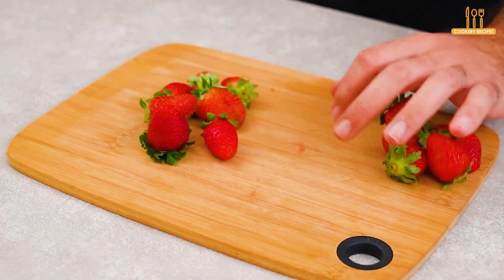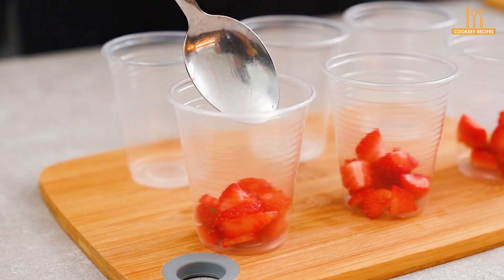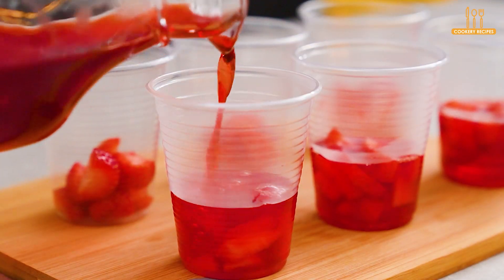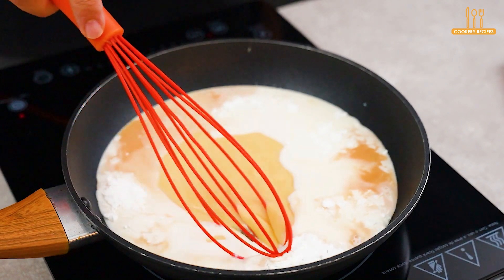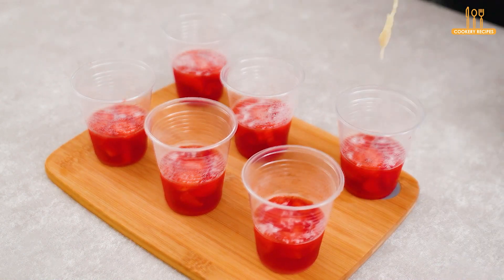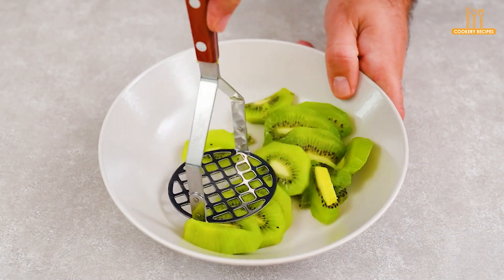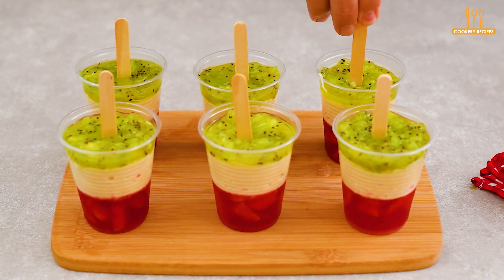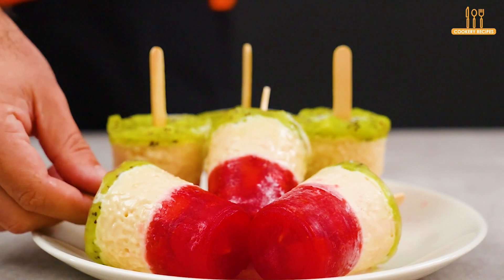Healthy and delicious fruit popsicles! I never tire of making them.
Fruit popsicles are a refreshing and healthy treat that have become one of my favorite recipes, perfect for any occasion. Made with natural ingredients, this popsicle is the ideal option for anyone looking for a tasty and nutritious snack. The base of this recipe is fresh fruit, rich in vitamins and antioxidants, which provide not only flavor but also health benefits.

As well as being a delicious dessert, fruit popsicles are extremely versatile. You can use an infinite variety of fruits, from the most common, such as strawberries, bananas and mangoes, to the most exotic, such as kiwi, passion fruit and pitaya. The mix of colors and flavors makes each popsicle unique and appealing to both adults and children.

Naturally sweetened, the fruit popsicle avoids the use of refined sugars, maintaining its proposal of being a healthy option. The use of natural juices or coconut water as a liquid base intensifies the fruit flavor and adds an extra touch of freshness. For those who like a creamy touch, yogurt or coconut milk can be added, creating a smooth and indulgent texture.

Fruit popsicles are also an excellent way to make use of fruit that is about to overripe, avoiding waste and promoting conscious consumption. What's more, it's a recipe that can be prepared quickly and practically and is a fun activity to do with children, stimulating their interest in healthy food from an early age.

In short, fruit popsicles are more than just a dessert; they are a celebration of the colors, flavors and benefits of natural fruits. It's the perfect combination of health and pleasure, bringing freshness to hot days and smiles to every bite. No wonder I never tire of making this treat - it's a delicious way to take care of your body and your taste buds.

Ingredients:

100 gr strawberry
20 gr strawberry gelatine
300 ml hot water
200ml milk
395 gr condensed milk
1 tbsp vanilla
1 tbsp cornstarch
40 gr grated coconut
100 g Kiwi